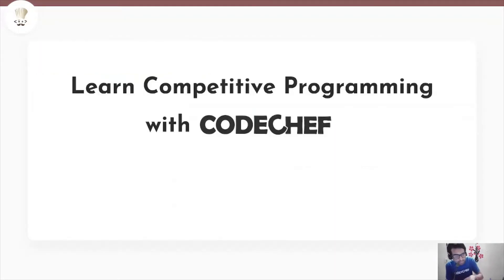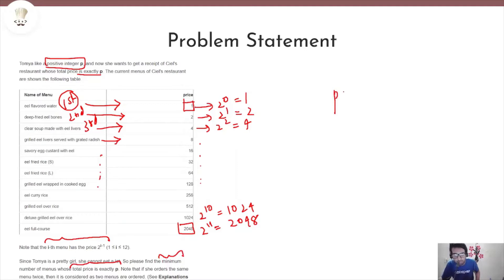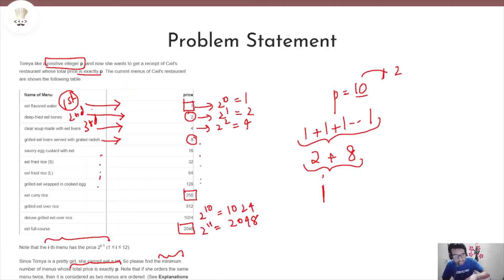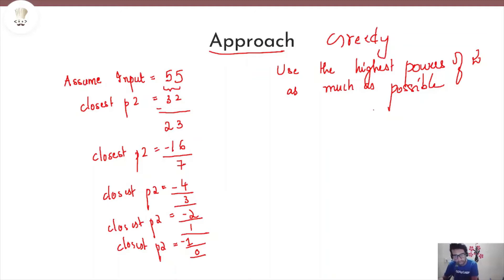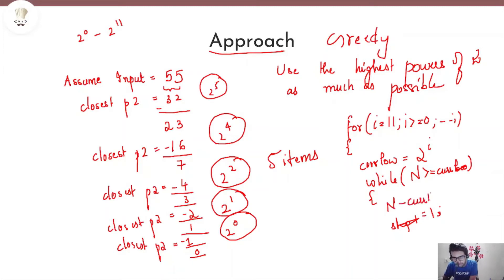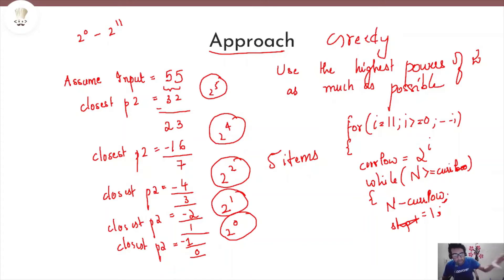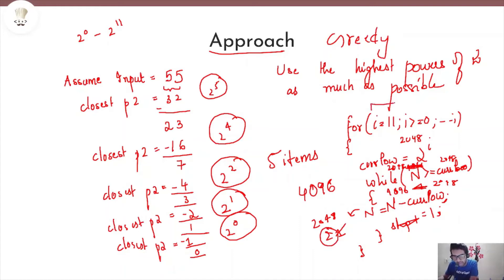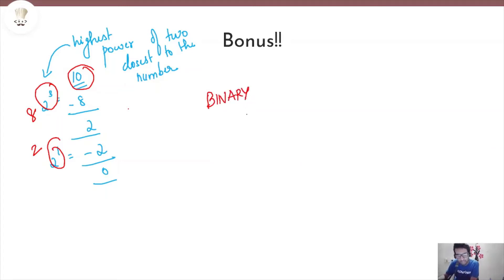CIELRCPT | Ciel and Receipt | Coding with Logic: CP Problems Solved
Improve your skills and logic and master the art of Competitive Programming with CodeChef. It's best if you can solve it yourself. But if you can't, you can always check out the detailed explanation of the problem by our expert educators in these videos where top coders and experts in the industry will explain questions of varying difficulty in detail.
In this video, Athreya Uppili will be discussing the problem: Ciel and Receipt

You can skip to watch the relevant parts:
Timestamps
Problem Statement: 00:26
Sample Cases: 02:54
Greedy Approach: 05:00
Bonus: 11:50
Code : 16:52